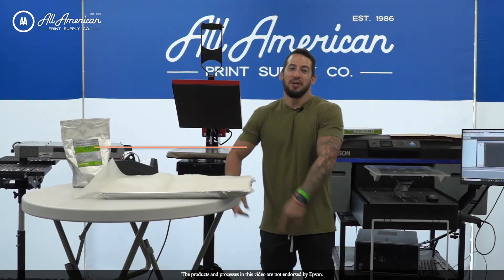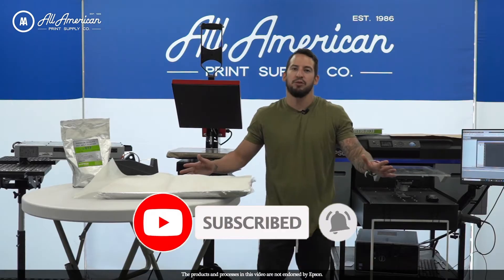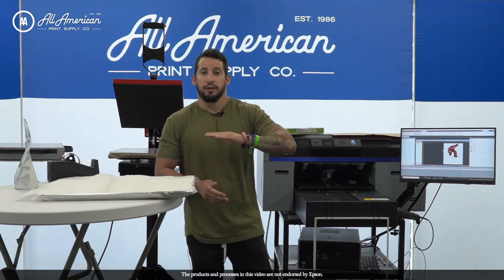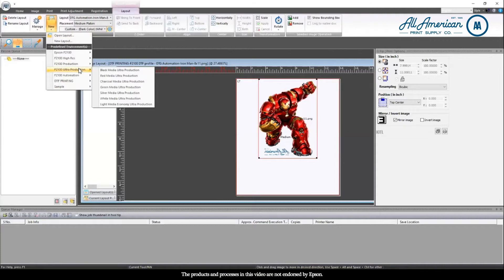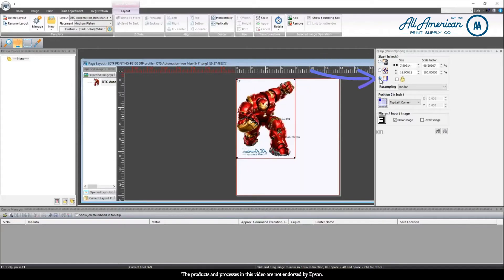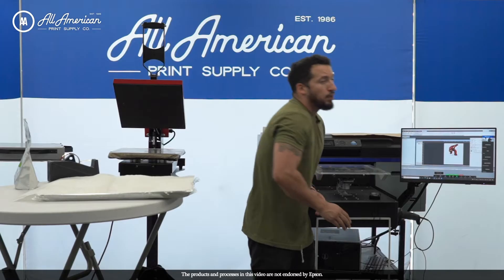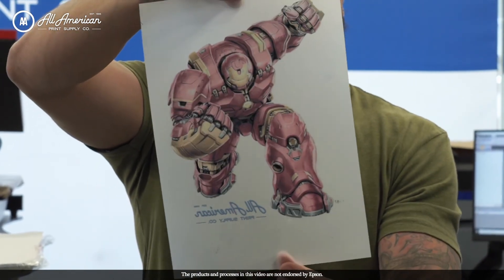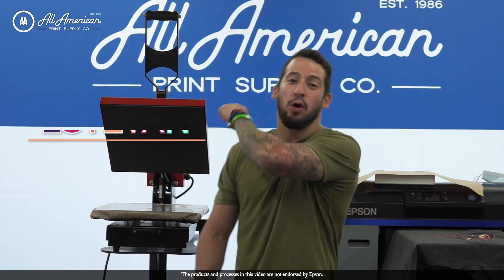How to use Kothari NeoRip Software For Direct To Film Printing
Let’s learn step-by-step about Kothari NeoRip Software instructions for Direct To Garment Transfer (DTF - Direct To Film). DTF printing has never been easier with Kothari NeoRip software!

Video Chapters
Intro (0:00)
Brief Introduction to DTF (0:28)
Kothari NeoRip Benefits for DTF (0:54​)
Kothari NeoRip Instruction for DTF (1:53​)
DTF Printing on DTF Film (3:21​)
Outro (3:39​)